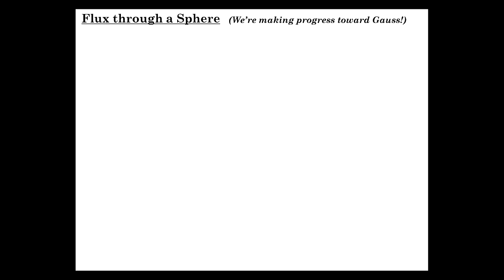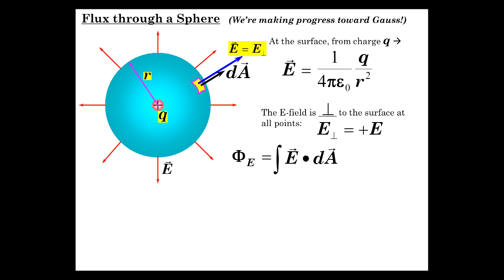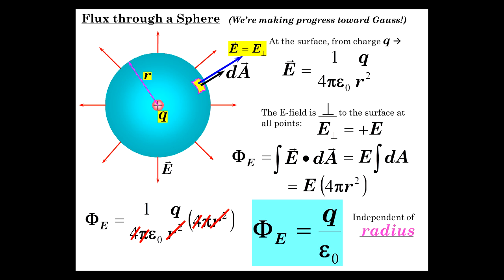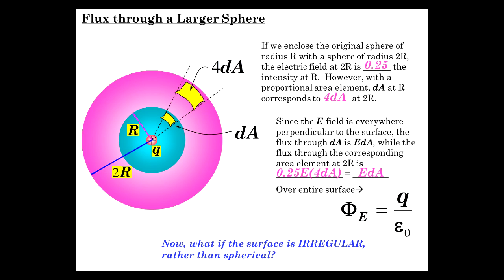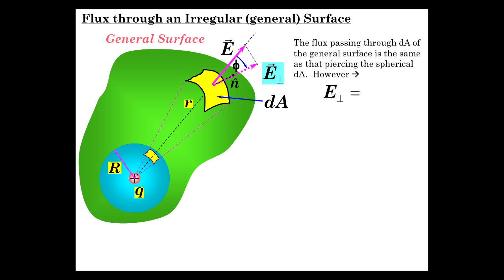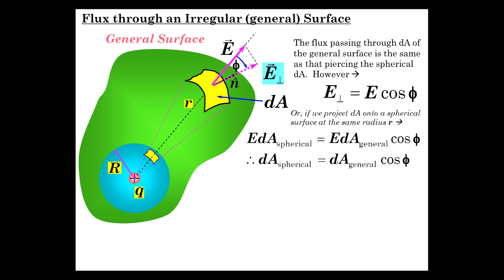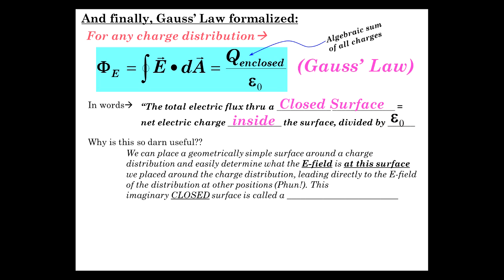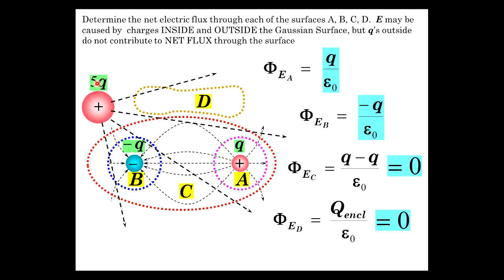Gauss' Law Part 2